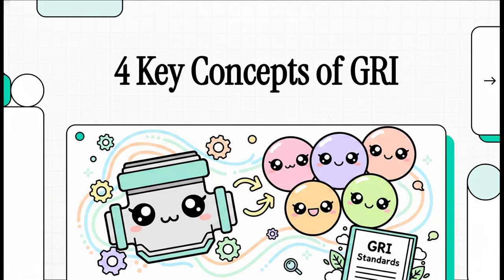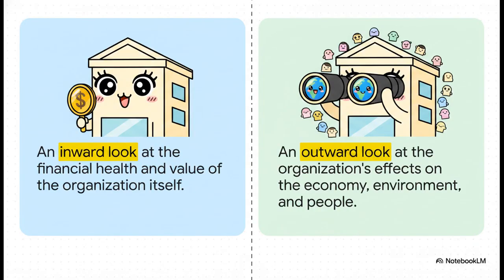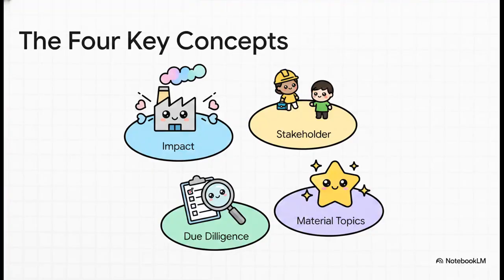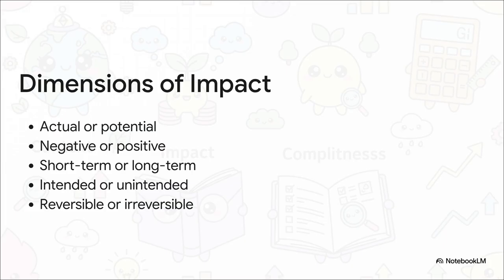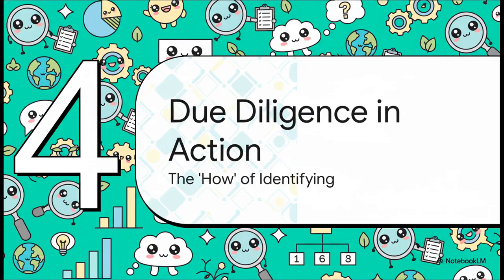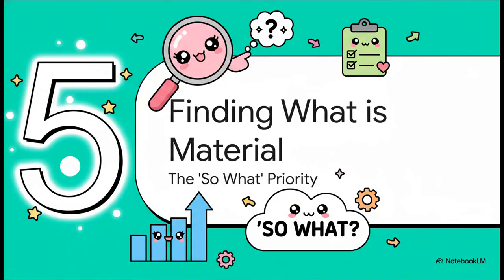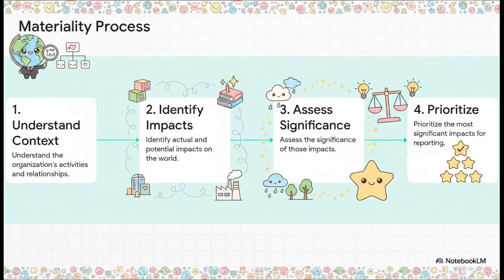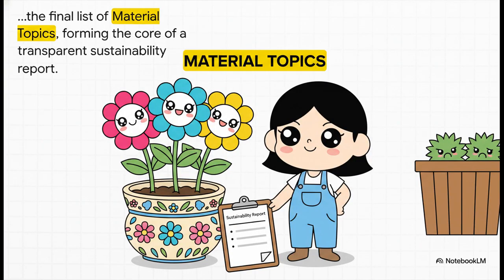GRI - Phase 2, Part 1 - The 4 Key Concepts of GRI: Impact, Materiality, Due Diligence & Stakeholders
Phase 2: The Universal Standards - The Core Rules (GRI 1 & 2)

Dive into the absolute foundation of the GRI Standards. In this episode, we explore the four key concepts from GRI 1: Foundation that every reporting professional must know. We detail what constitutes an Impact (actual/potential, positive/negative), how to prioritize Material Topics, the role of Due Diligence in managing risks, and exactly who qualifies as a Stakeholder. Understanding these interlinked concepts is essential for transparent, outward-focused reporting.